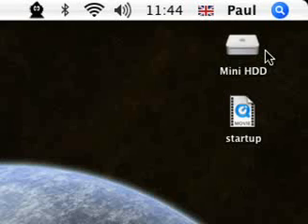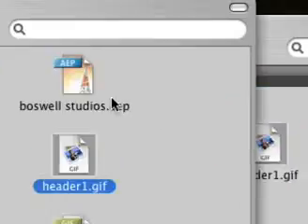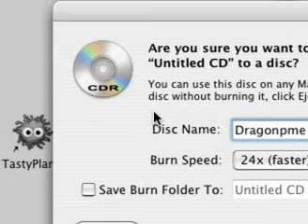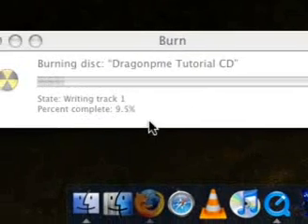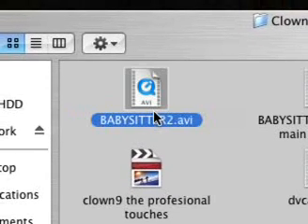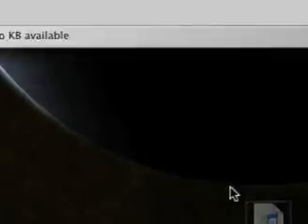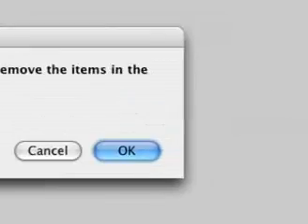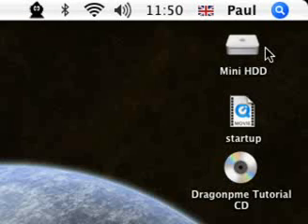Burning Data, Mac tutorial - Dragonpme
ok ok, somehtign simple again, but it has to be shon. how easy to burn a cd, dvd on a mac... both cd and dvd are done the same ways.